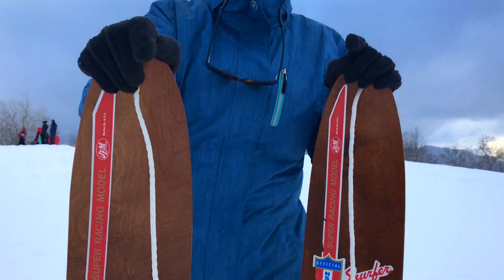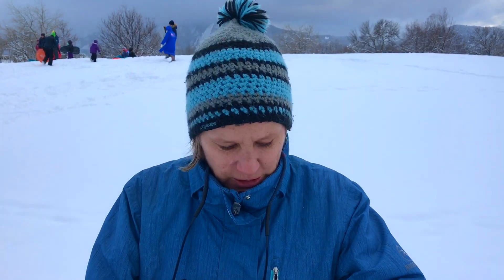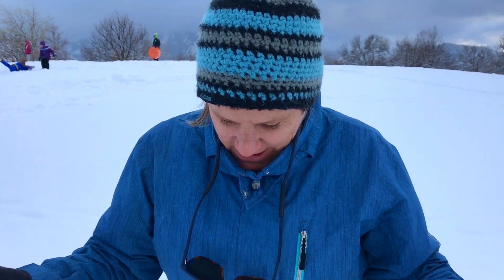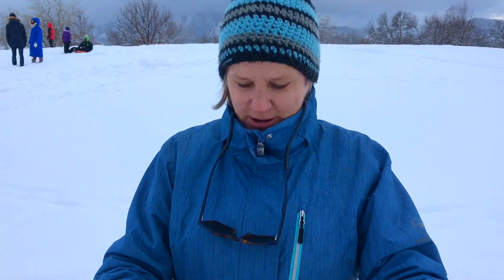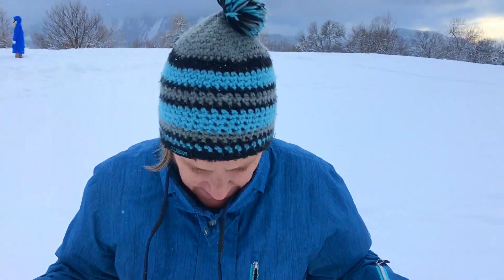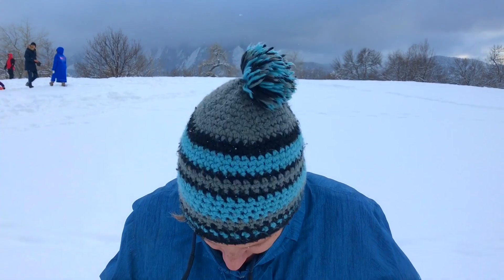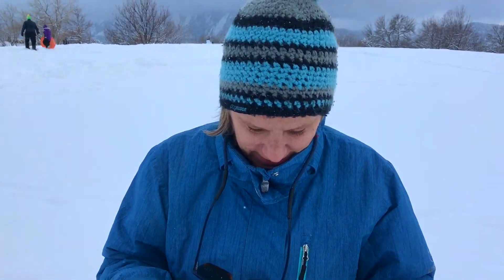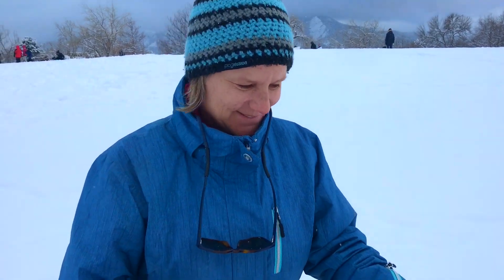HATCH AND POPPEN FROM THE TRAIL #39, THE SNURFER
Come with me and my friend Julie Poppen to Scott Carpenter Park in Boulder, CO to re-discover the Snurfer that her dad Sherman R Poppen invented in 1965!

*SNOW SURFING SINCE 1965
Christmas Day, 1965. The presents were unwrapped, the carols were sung, and Sherman Poppen’s two daughters were getting restless. In a stroke of genius, he took two kids’ skis and bound them together, then gave the surfboard-like contraption to his girls to try. Next thing he knew, they were standing on the board, zooming down the snowy hills near their Muskegon, Michigan, home. Soon, Sherman was tinkering with the design, coming up with a single-piece board that was shorter and wider than a traditional ski and equipped with a rope for steering. The neighborhood kids clamored for the amazingly fun new invention and, in 1966, Sherman patented his idea as a “Surf-Type Snow Ski.” His wife suggested combining the words “snow” and “surfer” and the iconic Snurfer was born.

The true origin of snowboarding is the subject of much debate, but there is no doubt that Sherman Poppen’s original Snurfer was the first commercially available snow surfer. In 1966, after receiving his patents, Poppen licensed the product to the Brunswick Corporation and worked closely with them to create a board from the same laminated wood they used for bowling lanes. The boards were originally sold as novelty items but they gained in popularity so quickly that they soon defined a whole new category of winter-sports equipment.

While the true origin of snowboarding is subject to heated debate, there’s no doubt that Sherman Poppen’s original Snurfer was the first commercially available snow surfer. Working with the Brunswick Corporation, Sherman brought his idea to life by creating a board made from the same laminated wood used for bowling lanes. The Snurfer quickly made the leap from novelty item to winter-sports wonder—more than a million original Snurfers were sold, making it the best-selling invention of the 1960s!

But from the start, the Snurfer was more than just a toy. From 1968 through the late ’70s, the local college in Muskegon hosted a National Snow Surfing Competition and riders of all ages came from across the country to compete in front of hundreds of spectators. As snow surfing became more and more popular, people started to replicate the original Snurfer, adding new features and customizations. These Snurfer-inspired boards eventually led to the birth of a whole new category of sports equipment and an entirely new sport: snowboarding.

Snowboarding’s boom in the 1980s and ’90s brought incredible innovations in technology, and the simple design of the Snurfer fell out of fashion. Still, the industry never forgot its humble roots in a Michigan backyard, and Sherman Poppen is widely recognized as the father of modern snowboarding. His awesome invention, which has spawned decades of winter fun and incredible on-snow accomplishments, is seen as such an important step in the sport’s development that Sherman was inducted into the Snowboard Hall of Fame in 1995.

As we approach the 50th anniversary of my long term dream, I'm happy to endorse Snurfer LLC as they reintroduce the Snurfer brand to an entirely new generation of backyard enthusiasts.

- Sherman Poppen